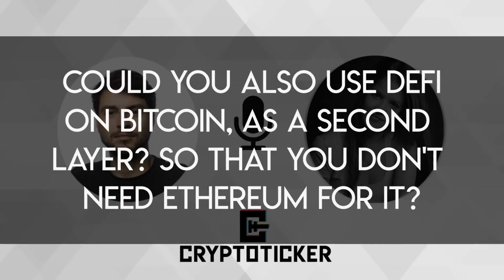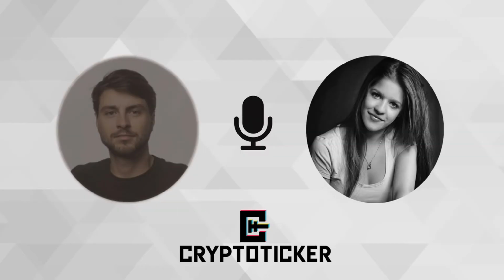How MakerDAO could change the crypto space - Is it the new killer dApp of Ethereum?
Viktoria had an interview with Gustav Arentoft about the biggest project in the DeFi space.
They talked about the visions and challenges of Maker, important milestones and about the future of the Crypto space in general.

Die Autoren dieser Website sind u.U. selbst in Kryptowährungen investiert. Sie sind keine Finanzberater und bringen lediglich ihre Meinung zum Ausdruck. Jeder, der eine Investition in Kryptowährungen in Erwägung zieht, sollte sich über diese, zu den hochriskanten Anlageklassen zählenden, Vermögenswerte umfassend informieren.